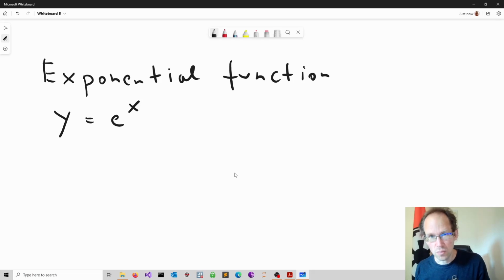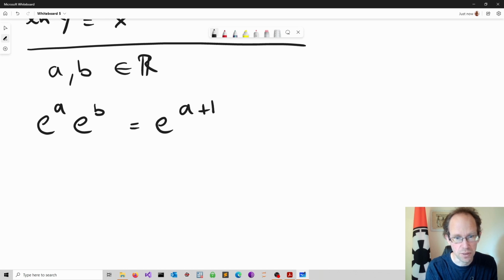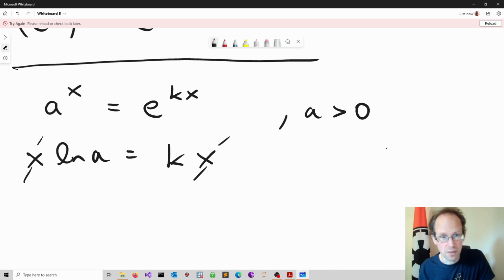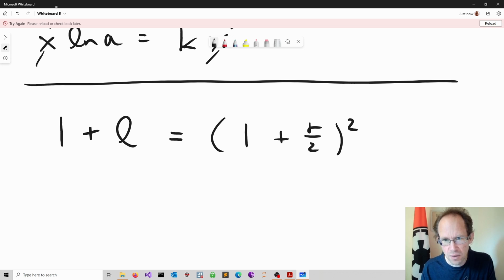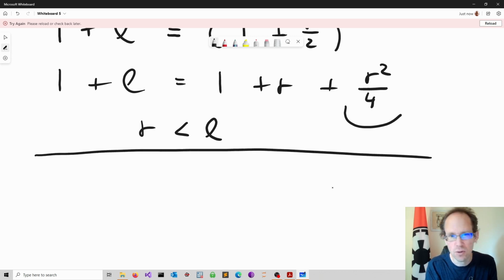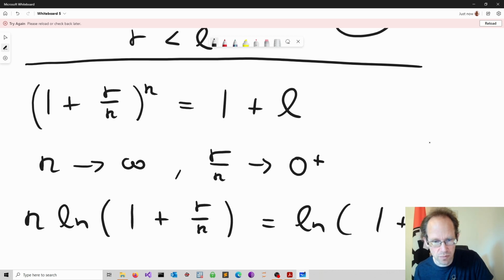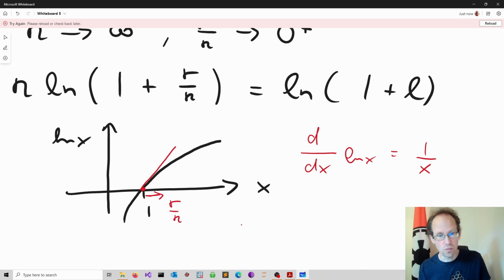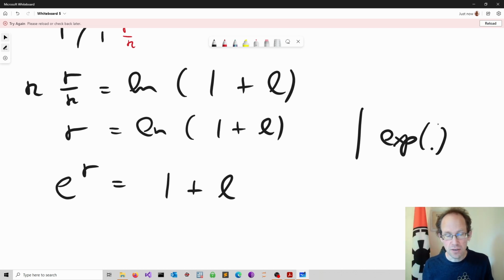Exponential Functions: Continuous Time Finance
【Ｏｎｌｉｎｅ　Ｃｏｕｒｓｅｓ】

This video introduces exponential functions. We cover the main properties and applications. Using the example of continuous compounding, we apply exponential and ln functions to derive a relationship between an annual interest rate and a rate (equivalent yield) if interest is paid in continuous time.